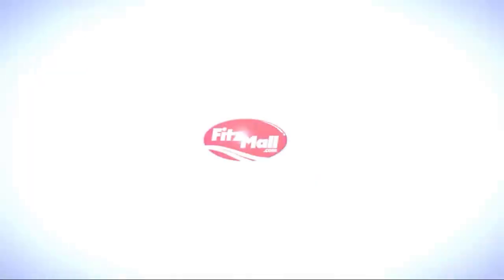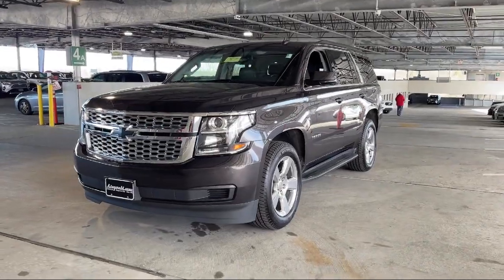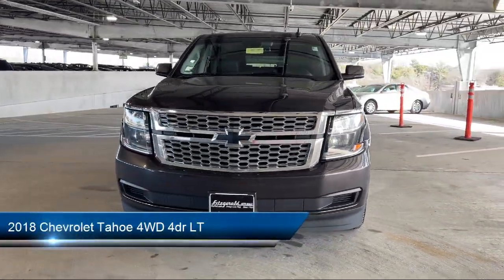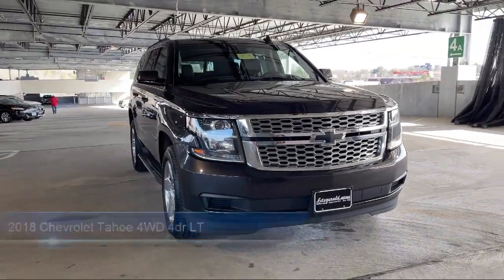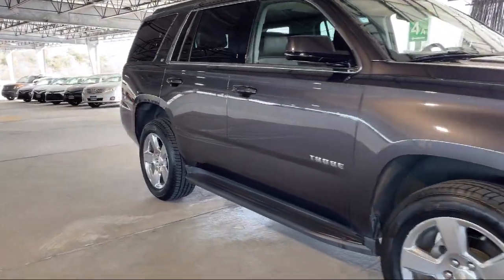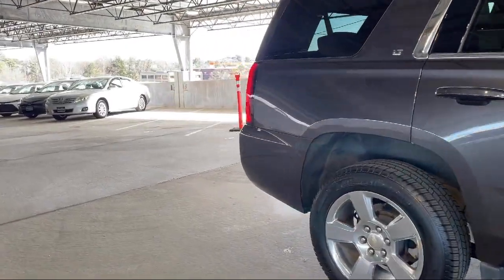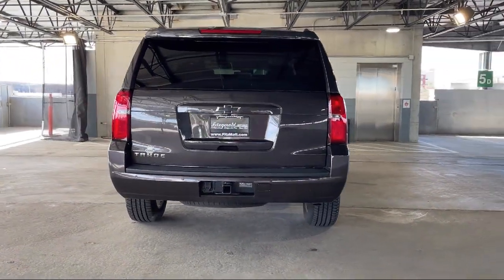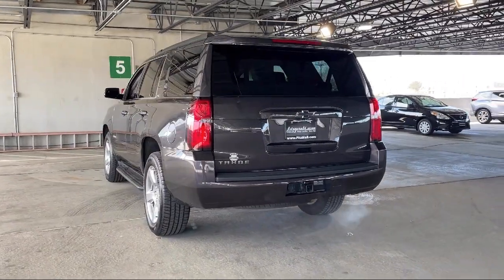2018 Chevrolet Tahoe 4WD 4dr LT Frederick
2018 Chevrolet Tahoe 4WD 4dr LT - Stock Number: 586946BA - VIN: 1GNSKBKC4JR138456.